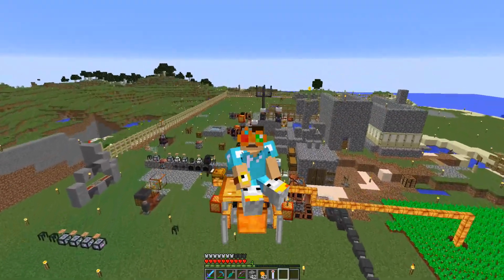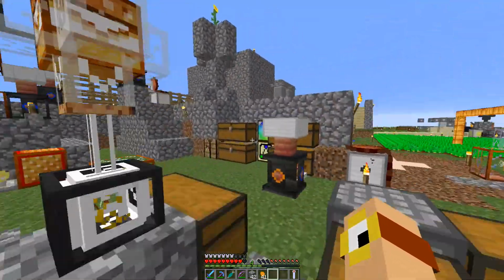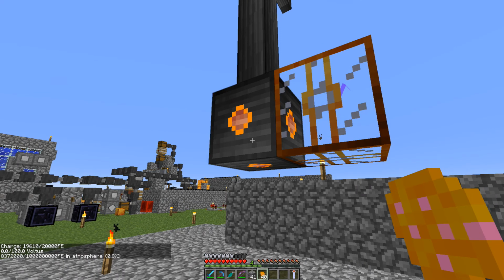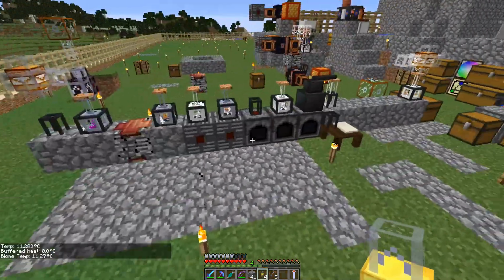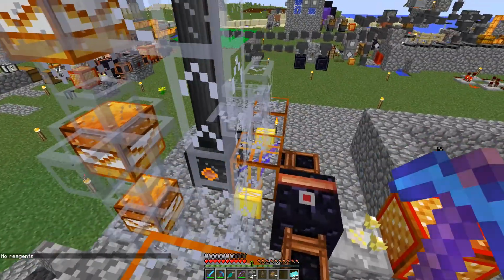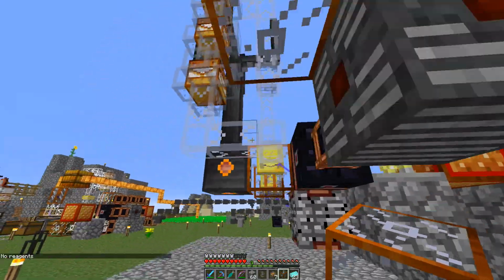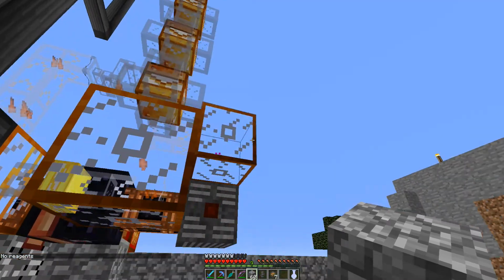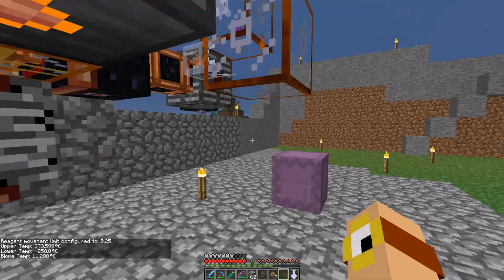Minecraft: Crossroads Playtesting: Ep. 38: Eldrine production